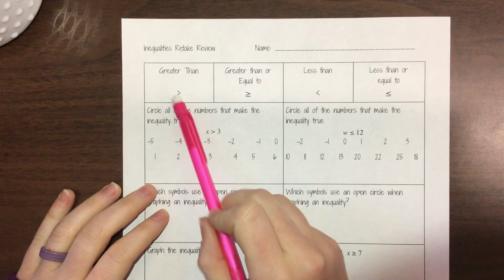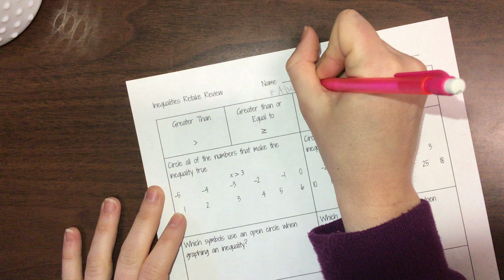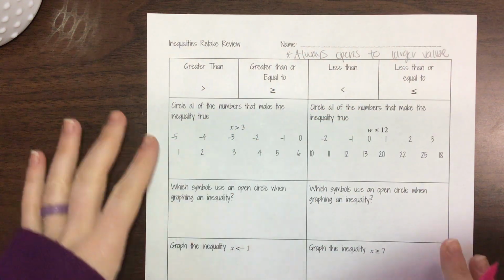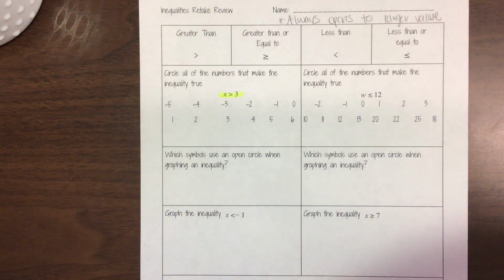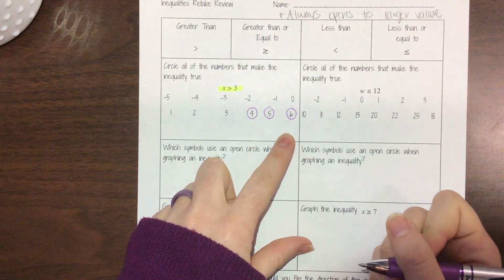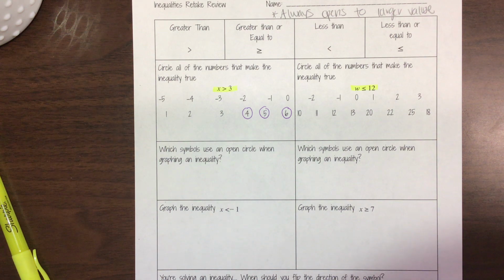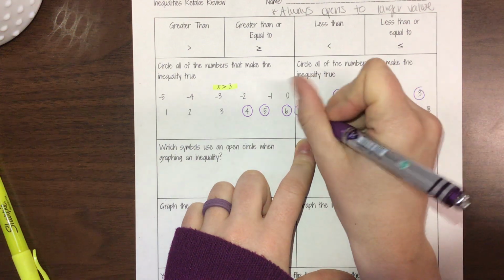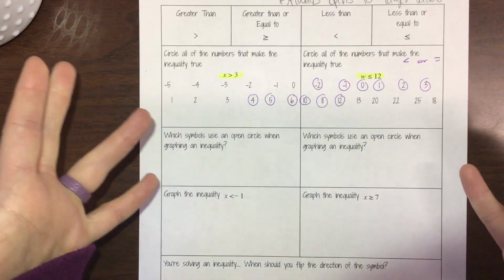Inequalities Retake Review